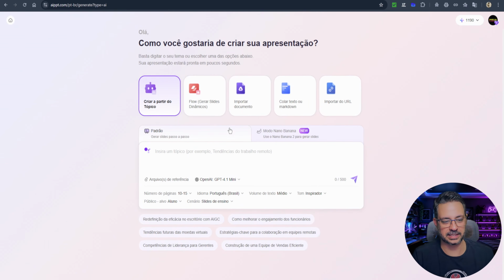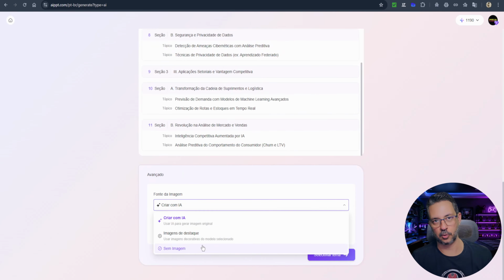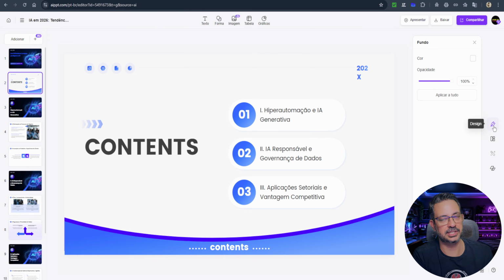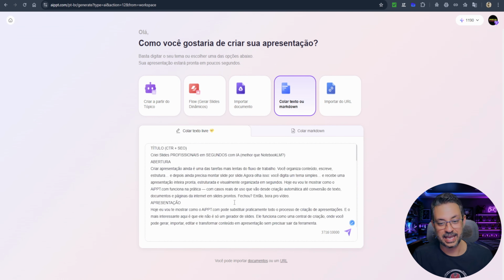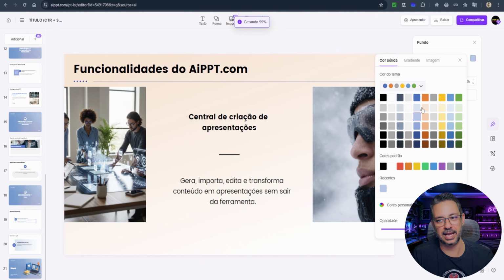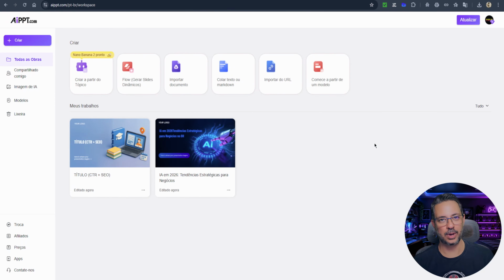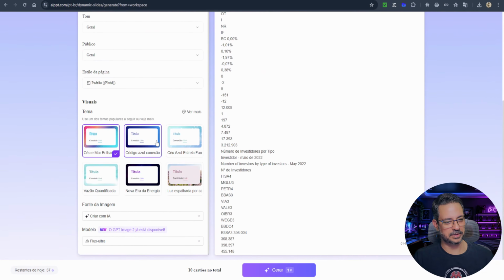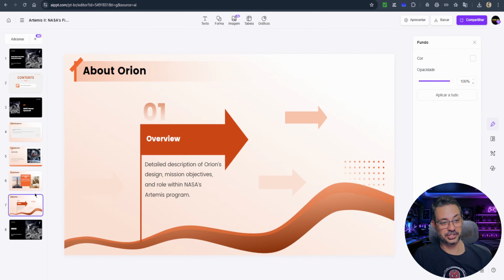Made Pro Slides in Seconds with AI—Is It Better Than NotebookLM?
Tired of spending hours making presentations? In this video, we dive into how AI PPT can whip up stunning, ready-to-edit slides from topics, text, documents, or even web pages in seconds! See real use cases and tips to save tons of time. Want PowerPoint magic without the hassle? Hit play now!

0:00 - Introduction and Overview
0:36 - AI PPT as a Presentation Hub
0:58 - Creating Presentations from Topics
3:36 - Editing and Customizing Slides
5:12 - Importing Text and Documents
7:25 - Comparing AI PPT to Notebook LM
8:34 - PDF Imports and Dynamic Slides
10:40 - Using URLs and Final Thoughts